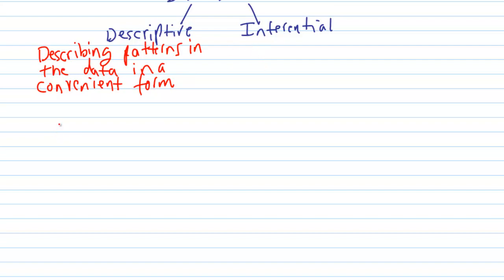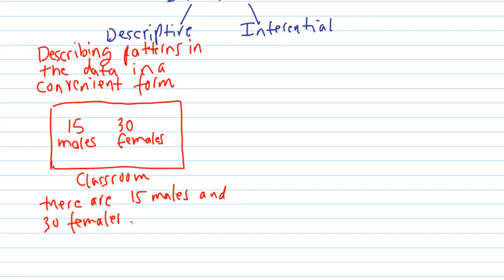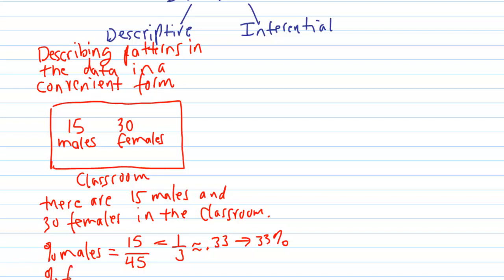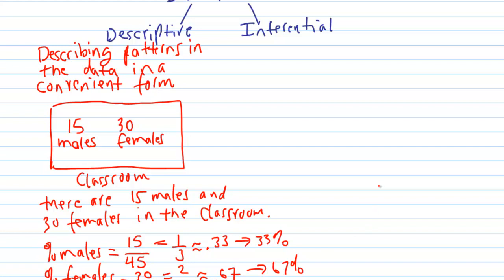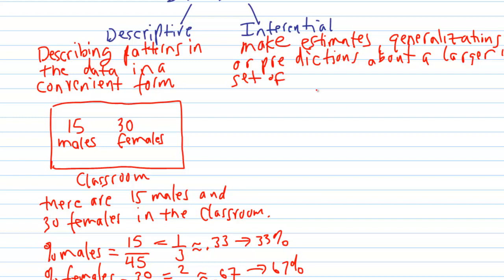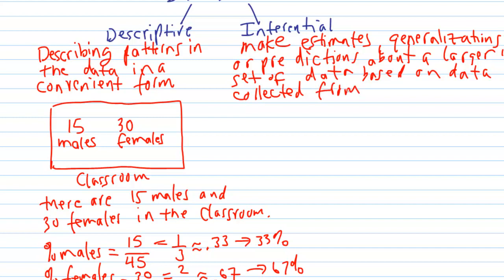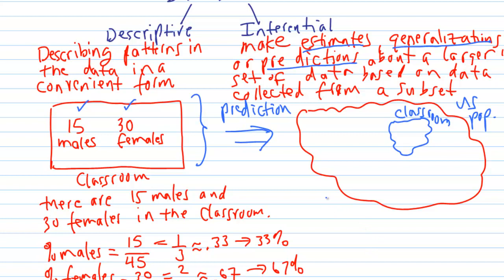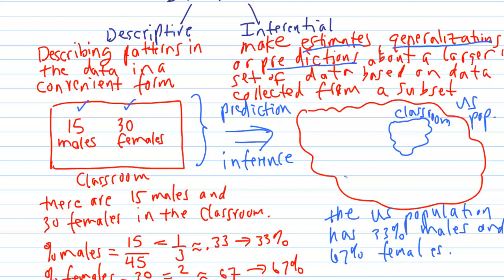Descriptive and Inferential Statistics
Shows the difference between descriptive and inferential statistics